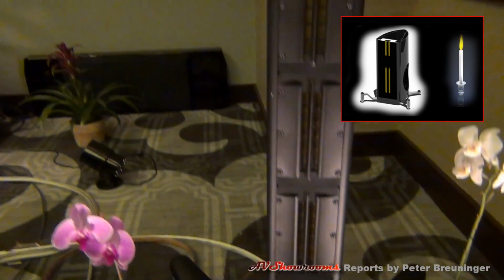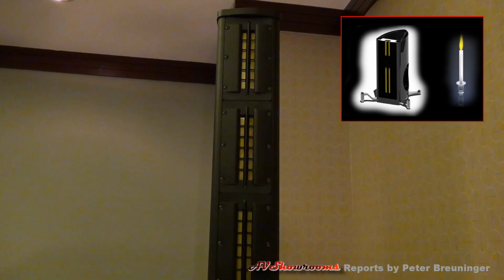Bob Carver Amazing Line Source.mp4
See all the 175+ videos on high performance audio equipment and the designers